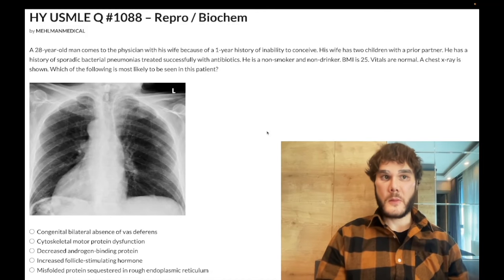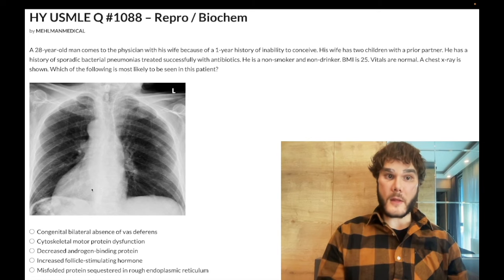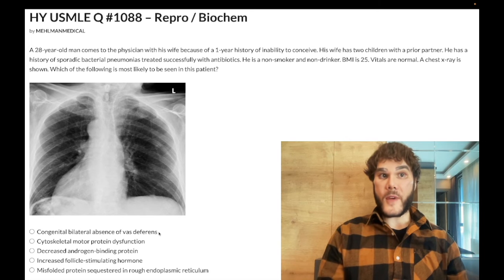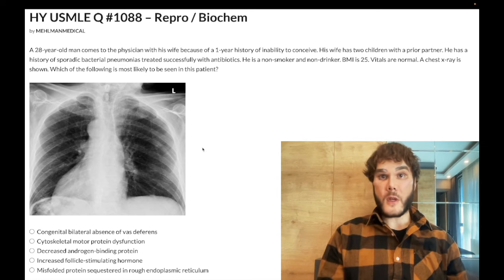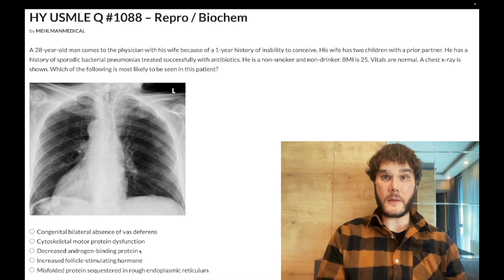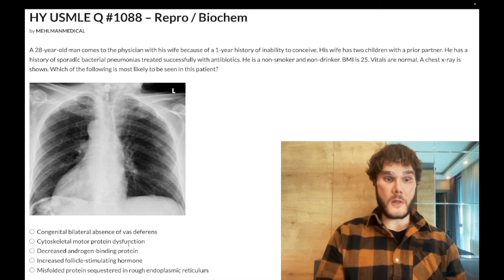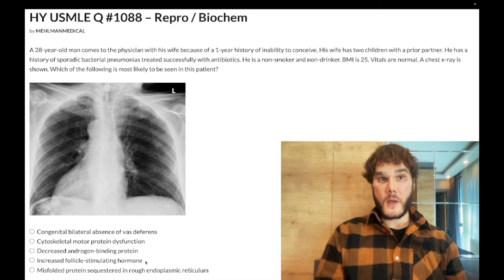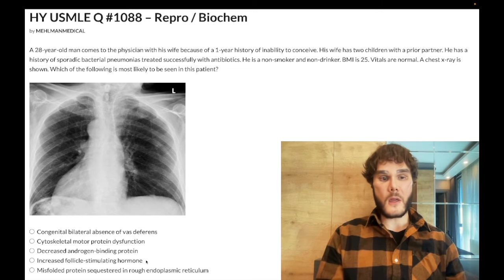HY USMLE Q #1088 – Repro / Biochem